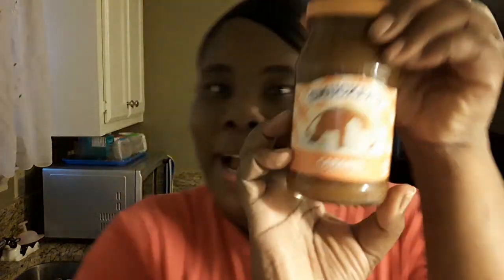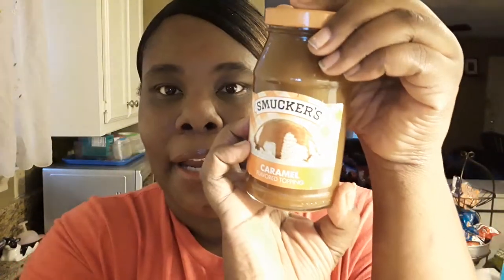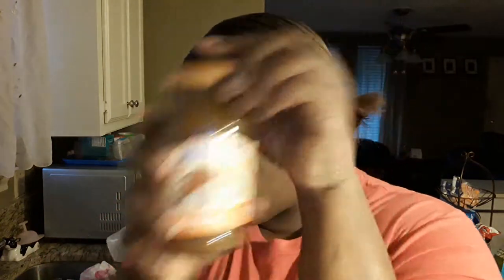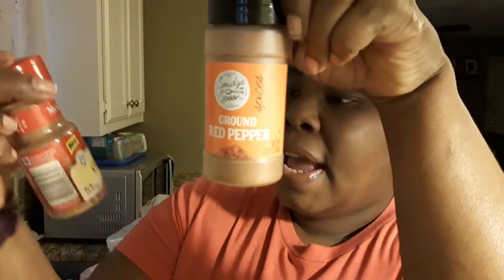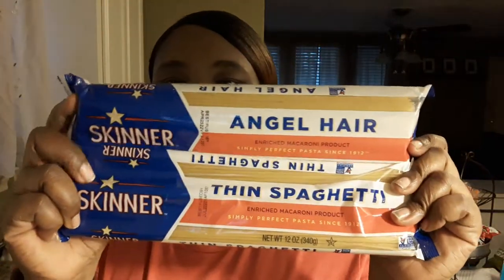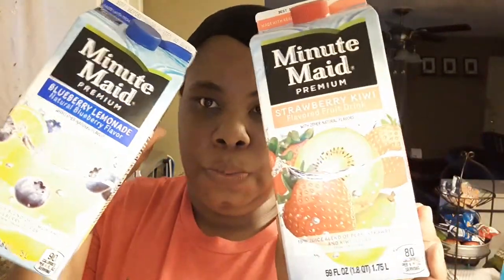NEW FINDS AT THE 99 CENTS ONLY STORES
Yes finally all New Finds at the 99 i was wondering what they have been stocking up and what's new coming in and i got the information right here the 99 Cents only Stores stock there Stores every Monday & Wednesdays in tx it is Thanksgiving season but they are putting out more Christmas stuff this year earlier than usual So if you got a 99 Cents only Stores in your neighborhood go see what they have new because you never know what you'll find at the 99...

Also check out my POSHMARK i sell gently USES & NEW CLOTHES ON POSH COME CHECK IT OUT ALL SO
Join me on Poshmark, my favorite app to buy & sell fashion.